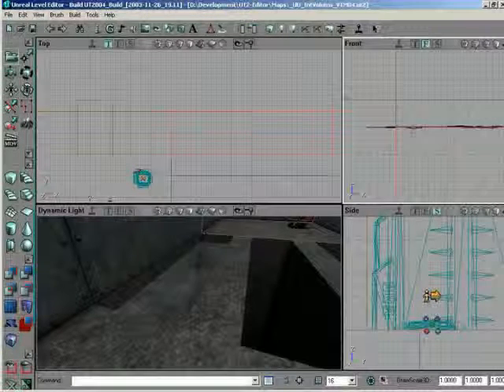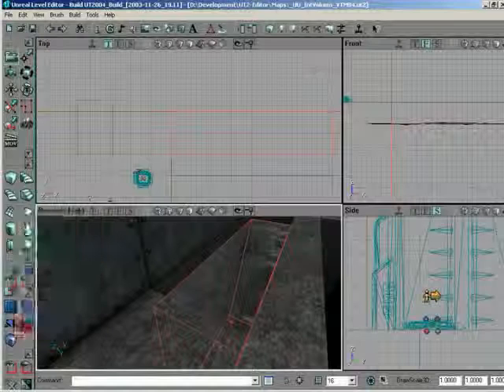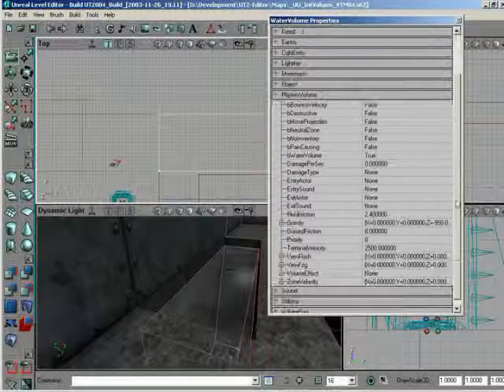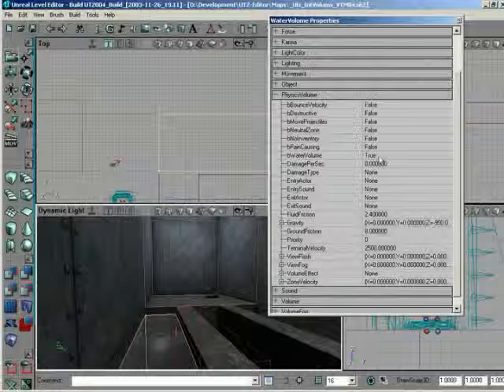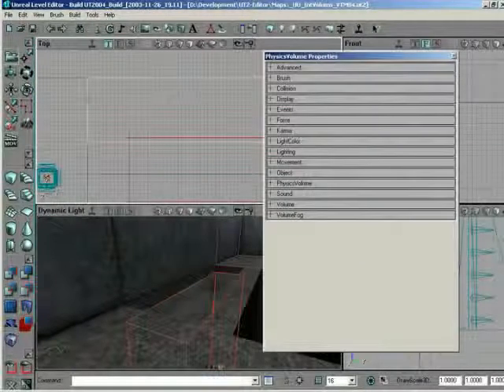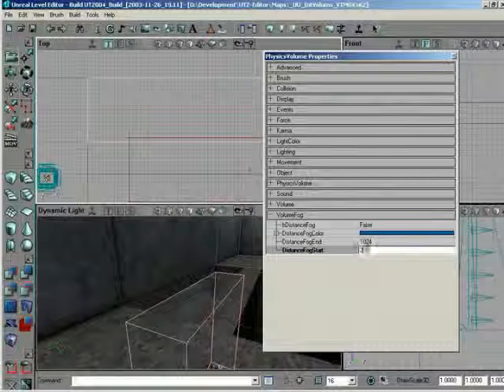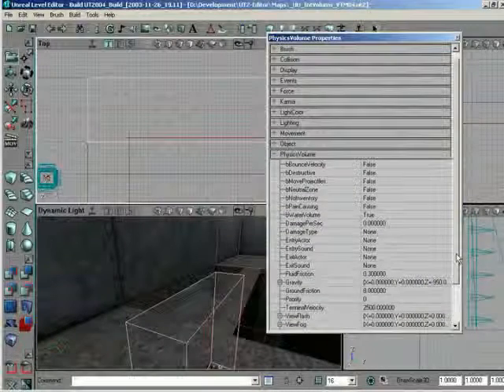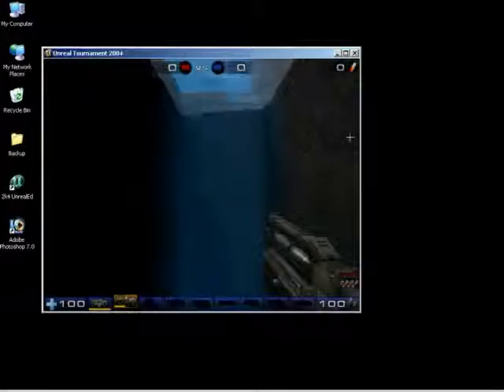15 UnrealEd 3.0 Water Volume 2 of 2